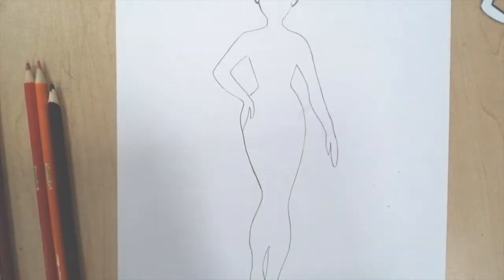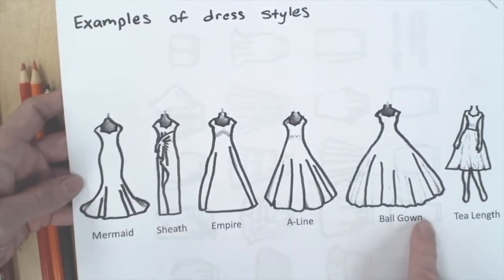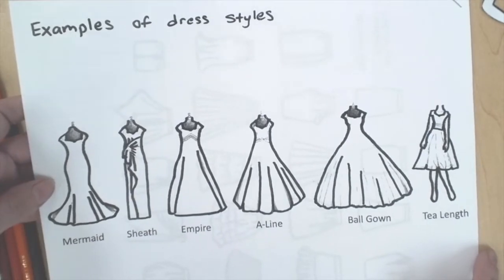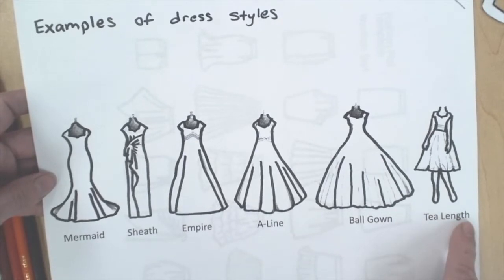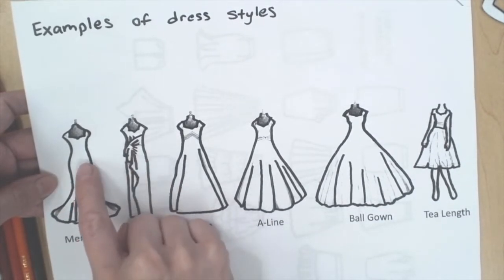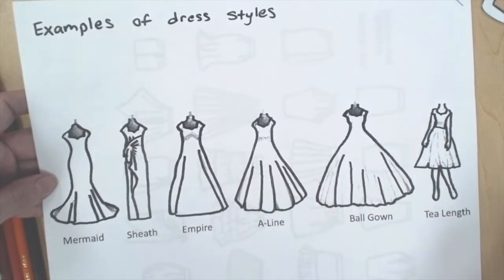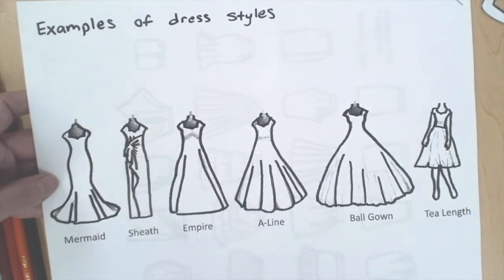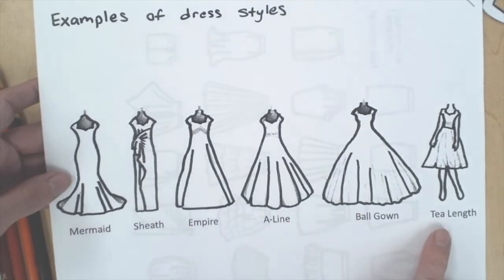dress design - part 1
Dress design for art class